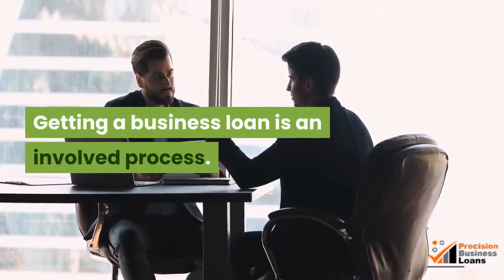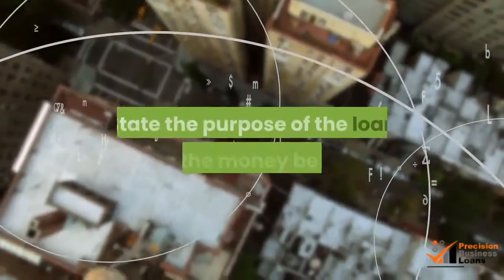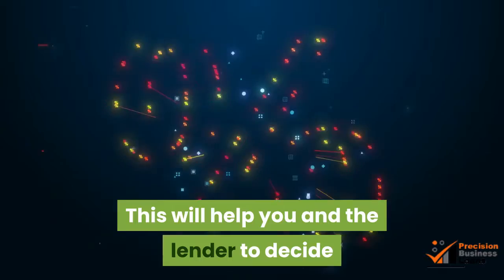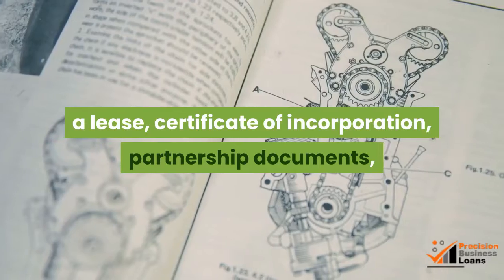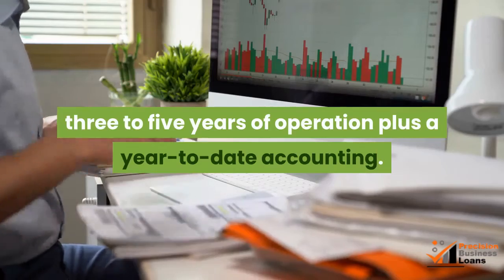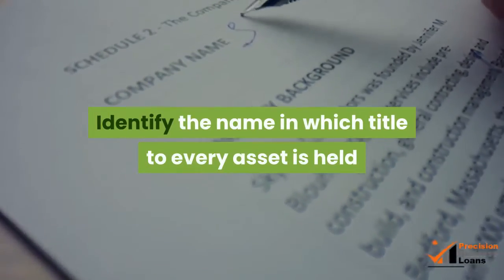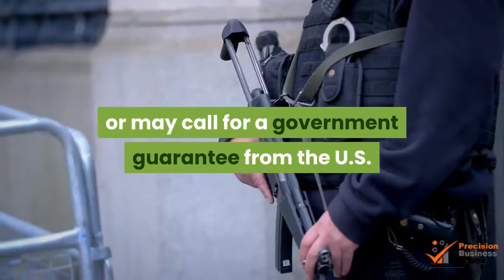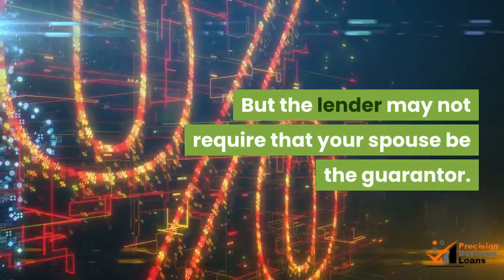What You Need To Get A Small Business Loan | (855)330-5656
What You Need To Get A Small Business Loan

Getting a business loan is an involved process. It requires more documentation than applying for consumer credit. So don't be dismayed by the amount of paperwork needed. Instead, be ready.

The most effective thing you can bring to the lender is a skillfully put-together and well-documented business plan. State the purpose of the loan (will the money be used for temporary working capital, acquiring equipment, or expanding facilities?) the funds wanted and for how long, and a repayment schedule. Your business plan must include:
A business description showing the characteristics of your business, describing your product and its market, identifying your clients and competition.

A personal profile that outlines the qualifications and accomplishments of all your key people.
An application that states the kind of loan you want and its objective.
A business projection that describes your corporate strategy for the next three to five years. This will help you and the lender to decide when the company will earn the money to pay off the loan.
A reimbursement plan that shows how and when you plan to pay back the loan. As a contingency, you might outline a program on how you'll pay off the loan if profits alone aren't enough.

Supporting documentation will consist of documents that verify the information in your loan request - for instance, a lease, certificate of incorporation, partnership documents, letters of reference, contracts, invoices, or vendor quotes. The collateral that you will use to assure payment. Collateral can include business and personal property such as inventory, equipment, and accounts receivable or real estate, stocks, bonds, and autos.

Financial statements, both personal and for the business. The business financial statement should be supplied for the previous three to five years of operation plus a year-to-date accounting. It should include a balance sheet showing business assets and liabilities, and a profit-and-loss statement showing revenues and expenses. The lender uses this paperwork to calculate a debt-to-worth ratio for the business. Be ready to supply tax returns, too.

The personal financial statement must list your assets and your liabilities. Identify the name in which title to every asset is held and its fair market value. You should be prepared to provide copies of your personal tax returns. You might be asked for a list of credit references. Lenders will check your personal along with your business credit history.

Personal guarantees of the owners or additional principals are frequently necessary, even from an established business. The lender also might request an added party's security such as a cosigner or a surety or may call for a government guarantee from the U.S. Small Business Administration or other government agency.

Besides the personal promise that you give, under the Equal Credit Opportunity Act, the lender is permitted to ask for an additional person's guarantee. In the event, all or the majority of the assets listed on your personal financial statement are owned jointly with your spouse, or with someone else, the lender is likely to want such a guarantee. But the lender may not require that your spouse be the guarantor.

Do you need a business loan or a line of credit? Don’t wait! Visit us now at
PrecisionBusinessLoans.com for the very best in options and NO application fees. We’re
typically able to get our customers approved within just one day and funded within five days.
Our approval rating is above 95%. Visit PrecisionBusinessLoans.com today!

Related Business Loan direct Lender Videos